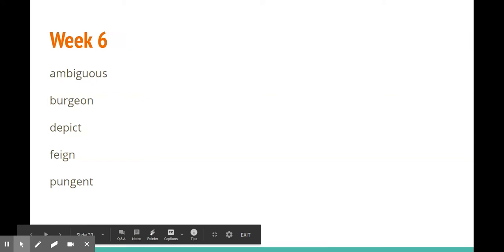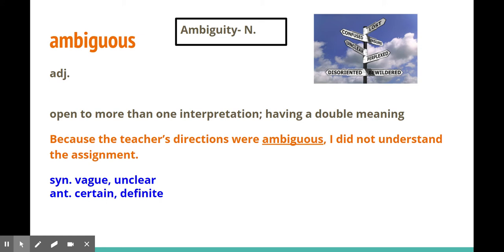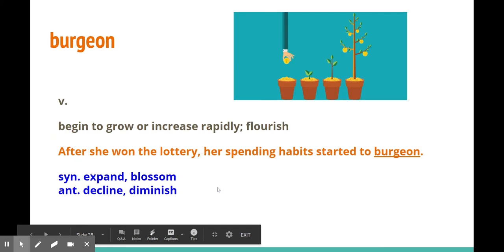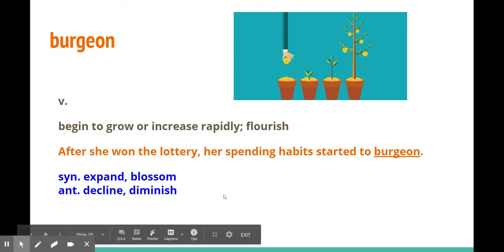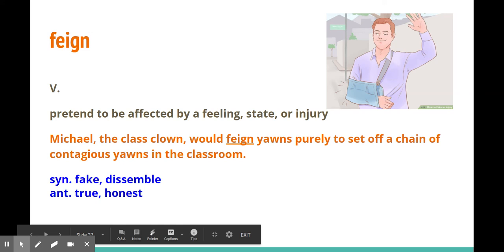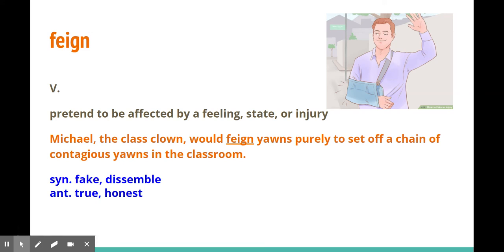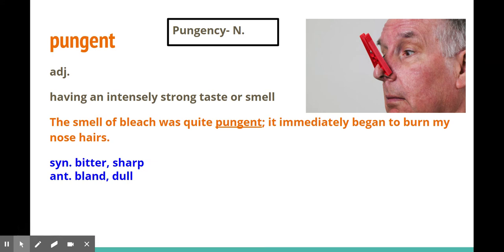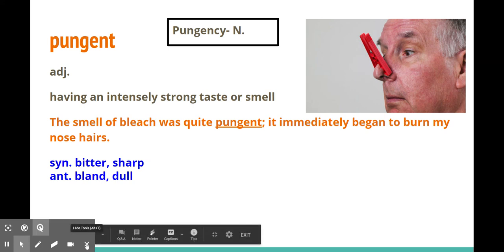SHS English 5-6 Vocabulary Week 6